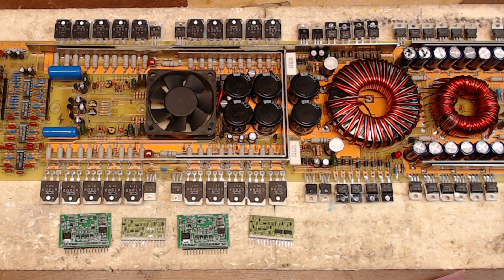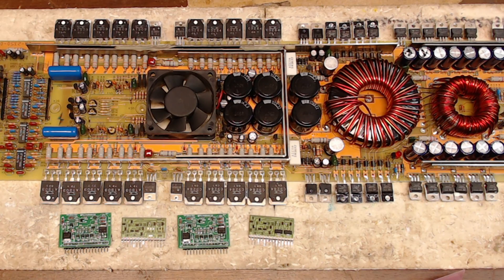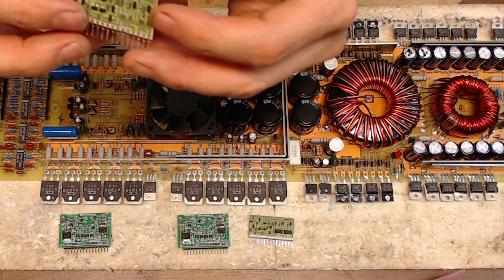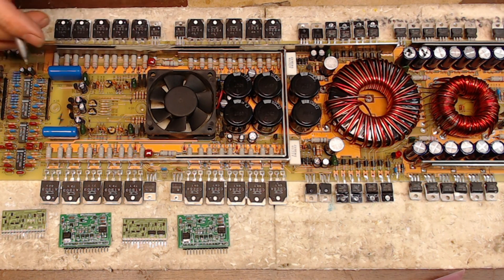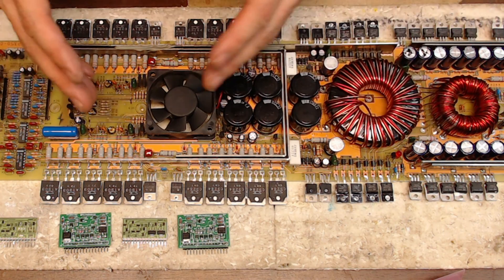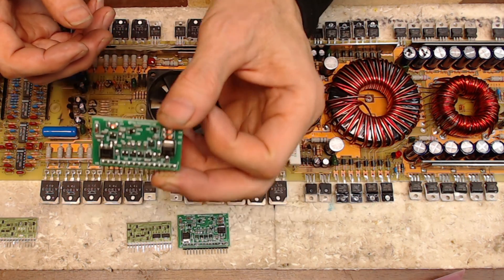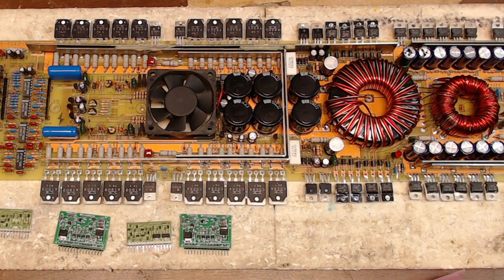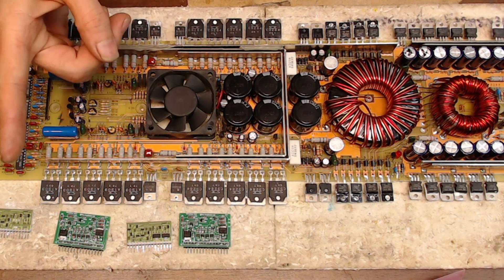Precision Power PC2350 Output Card Aftermarket Replacement Power Supply Details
Hello all!
Here is a Precision Power PC2350 that is in for repair and thought I would share with you the aftermarket cards that are available.
Todd
Ellensburg Amplifier Repair & Service